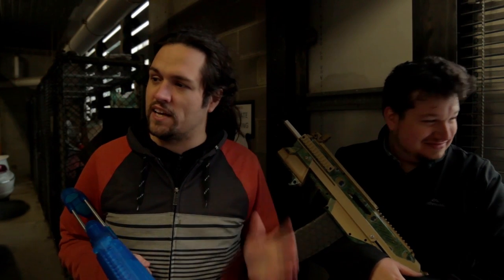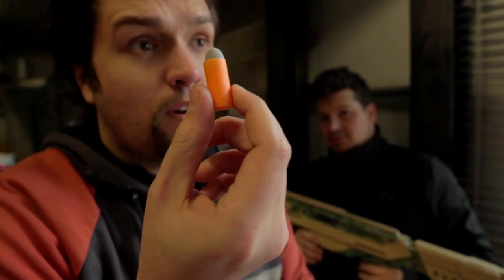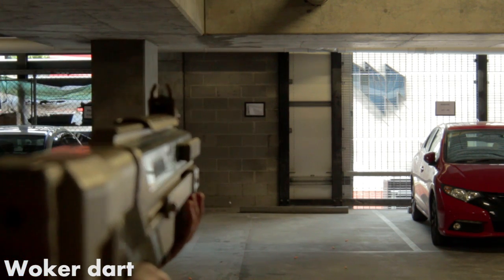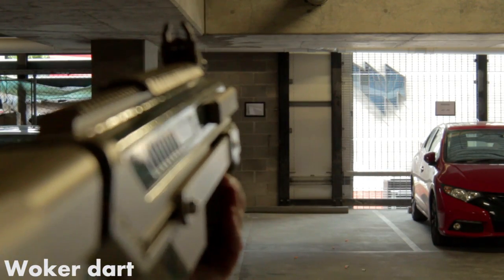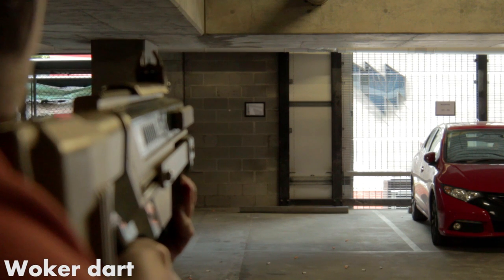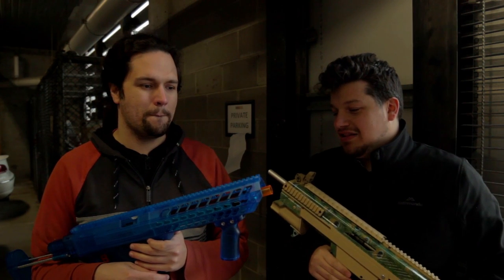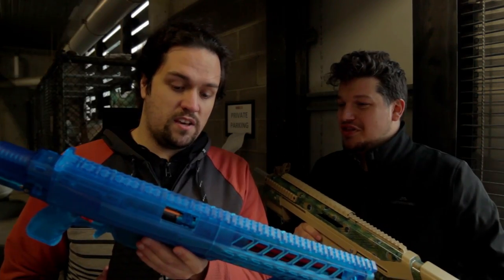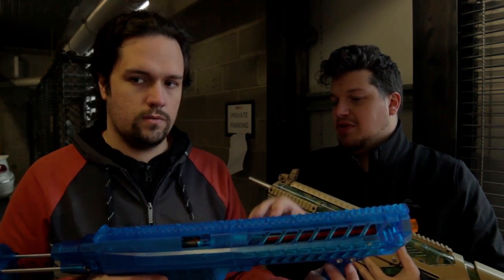NERF Accuracy Test - WORKER Prophecy VS JET Xzeus2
Accuracy Test of the WORKER Prophecy Type-R vs Xzeus2

𝐂𝐥𝐞𝐚𝐫 𝐁𝐥𝐮𝐞:
Shell & Long Dart Kit
Shell & Stefan Kit
Shell & Long Dart Power Kit
Shell & Stefan Power Kit
Sig Sauer Pump
Inclined Fore Grip
Light Shoulder Stock

𝐂𝐥𝐞𝐚𝐫:
Shell & Stock Kit
Shell & Stefan Kit
Sig Sauer Pump Kit
Inclined Fore Grip
Straight Grip
Light Shoulder Stock

𝐂𝐥𝐞𝐚𝐫 𝐁𝐥𝐚𝐜𝐤:
Shell & Stock Kit
Inclined Fore Grip
Straight Grip
Light Shoulder Stock

Hex Mag
22 Mag

Melbourne Nerf Wars
Humans vs Zombies Melbourne
Melbourne League of Foam